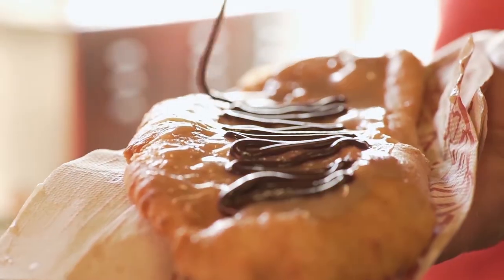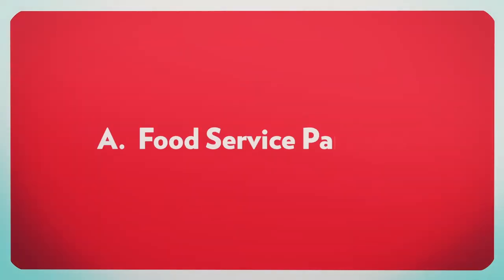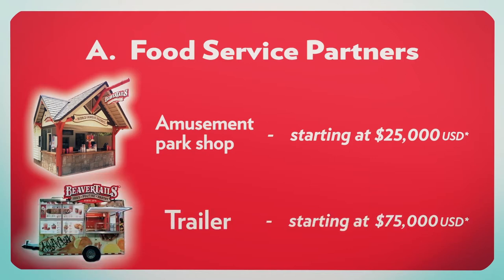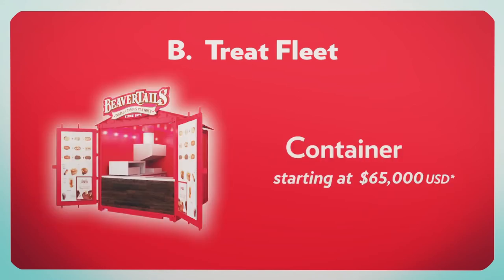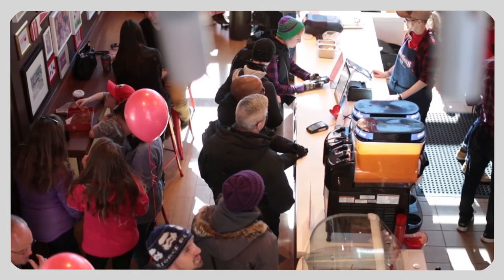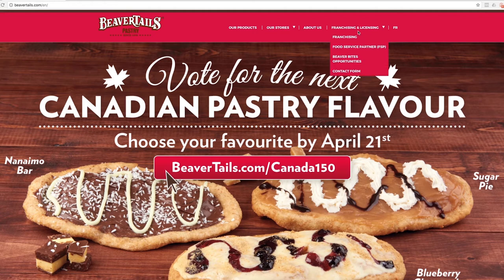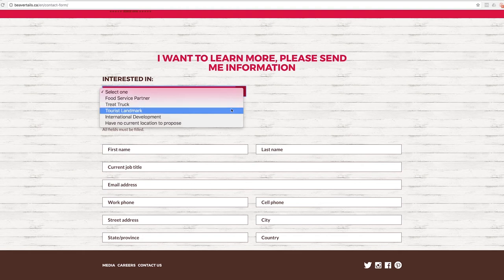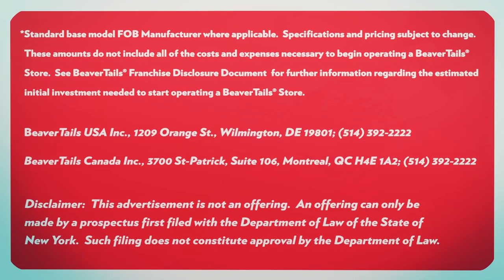BeaverTails Pastry - Selecting the Right Store Model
Watch this video to learn more about our different development models!!!